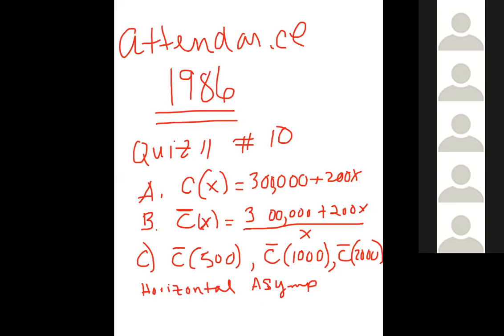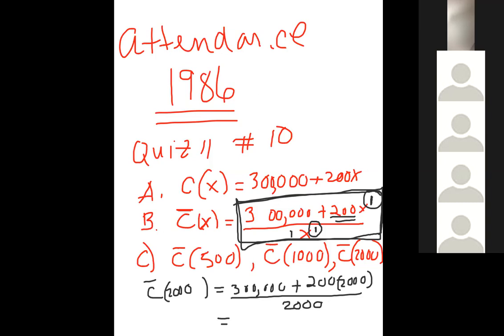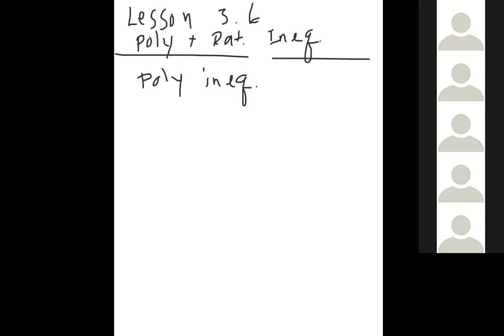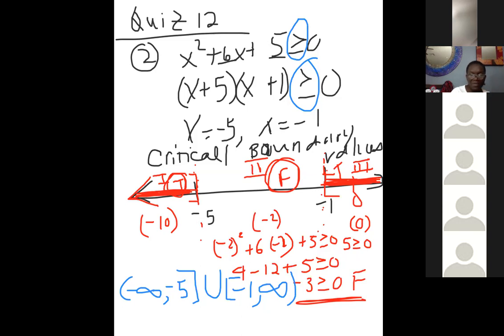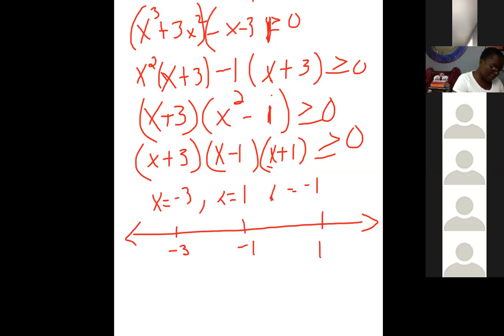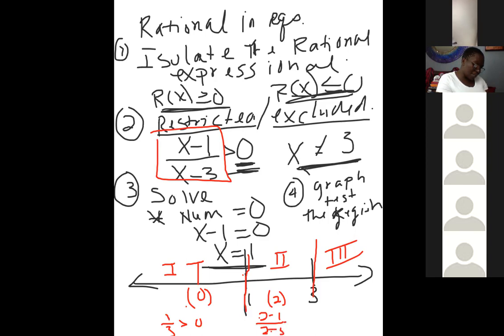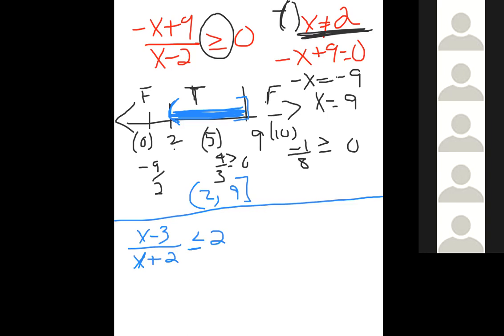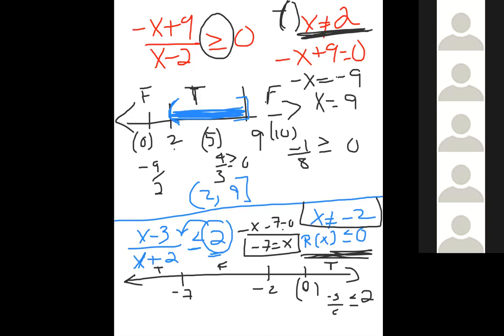POLYNOMIAL AND RATIONAL INEQUALITIES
Solving and graphing polynomial inequalities
Solving  and graphing rational inequalities
solving word problems involving rational functions